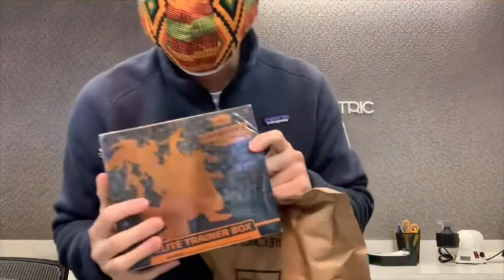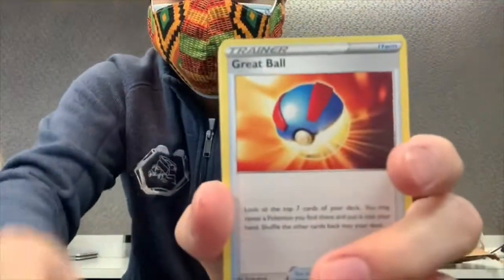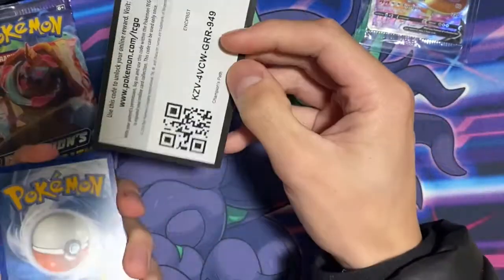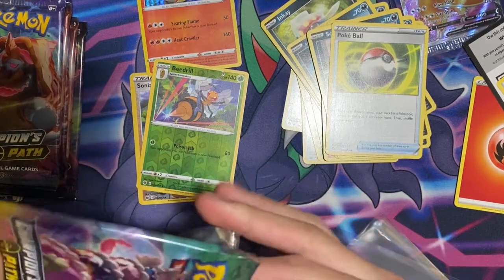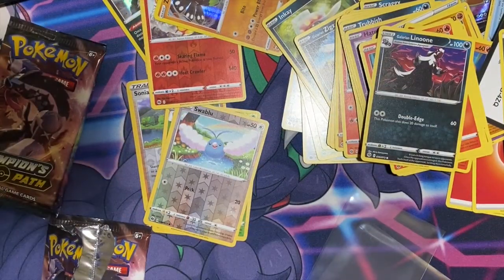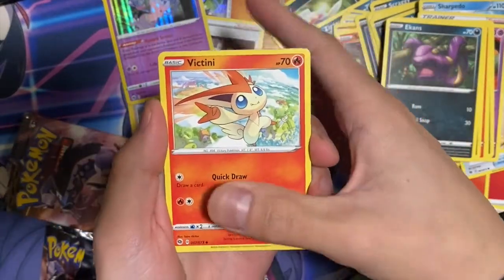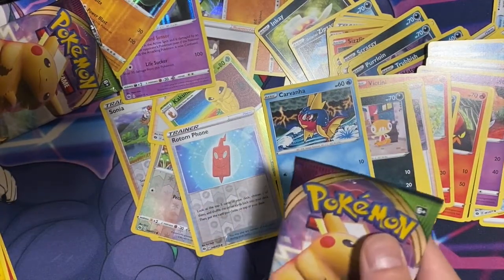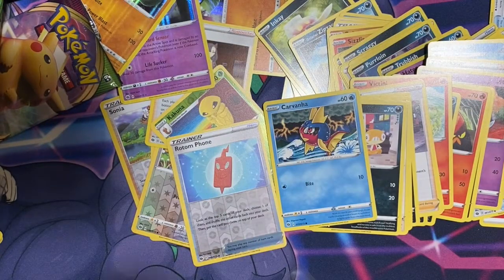My first Champion path!!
Sorry I havent been uploading i will try to post things soon!!